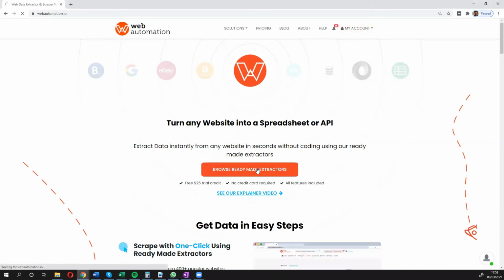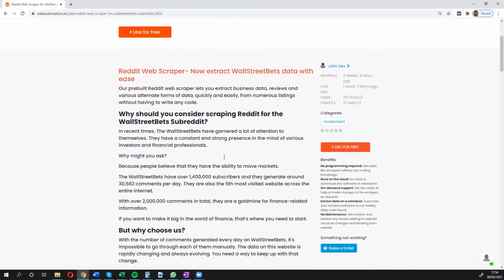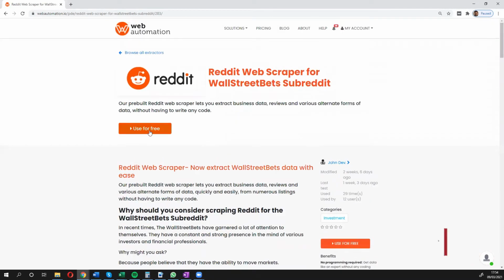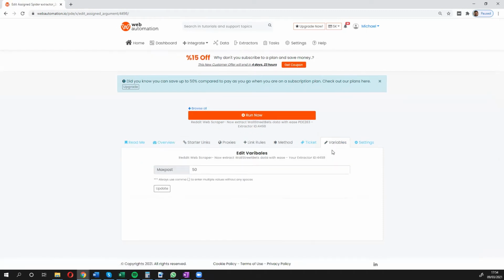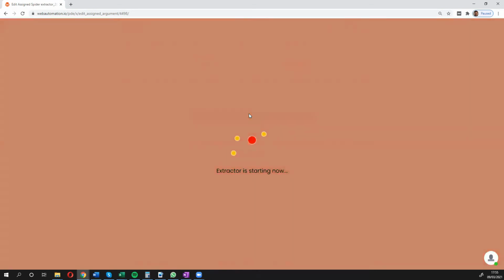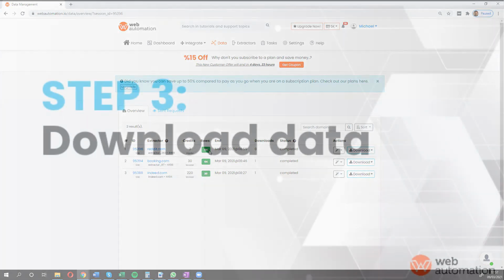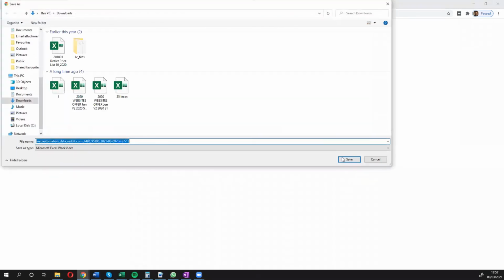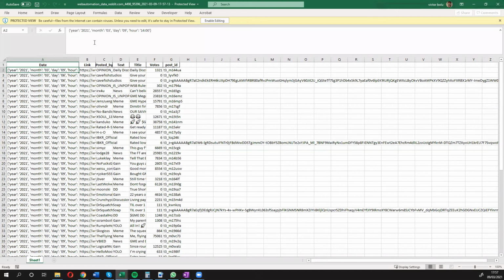Scrape Reddit Wallstreetbets Subreddit (no code 2021)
Extract Alternative data from posts and comments on Reddit subgroup Wall Street Bets

In recent times, The WallStreetBets have garnered a lot of attention to themselves. They have a constant and strong presence in the mind of various investors and financial professionals.

Why might you ask?

Because people believe that they have the ability to move markets.

The WallStreetBets have over 1,400,000 subscribers and they generate around 30,582 comments per day. They are also the 5th most visited website across the entire internet.

With over 2,000,000 comments in total, they are a goldmine for finance-related information.

If you want to make it big in the world of finance, that’s where you need to start.